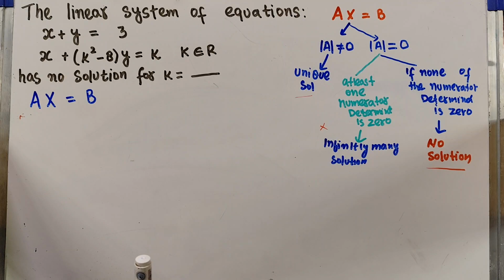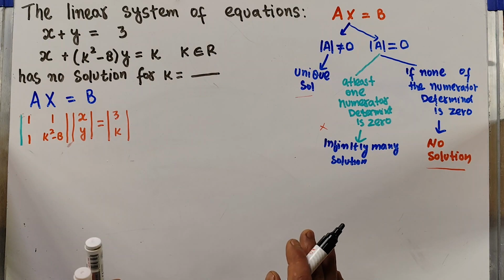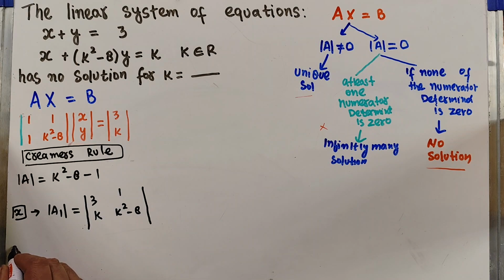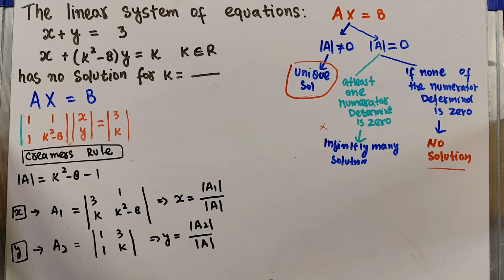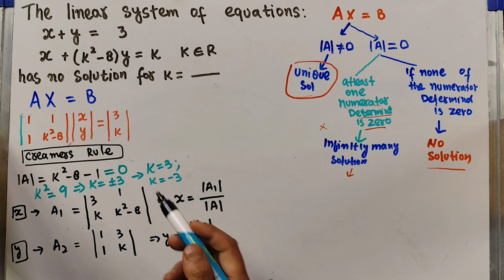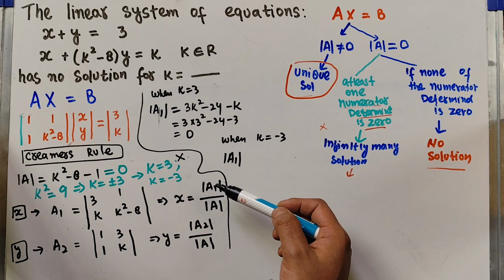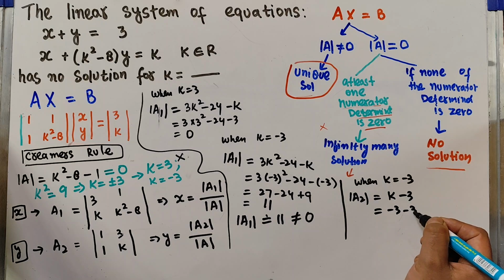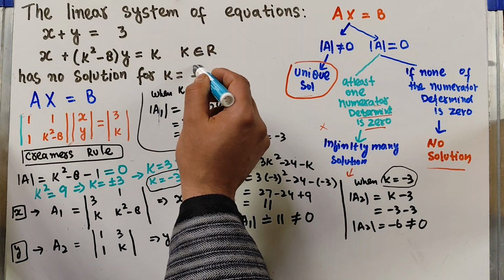Unique solution, no solution, infinitely many solutions Cramer's rule